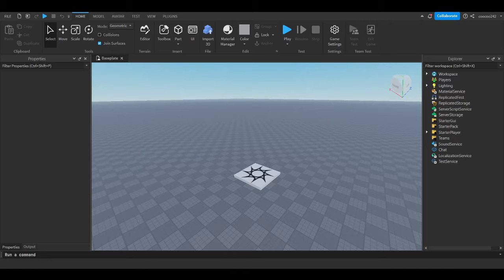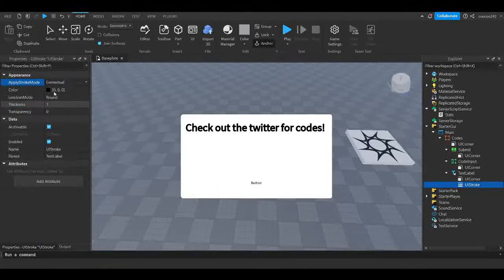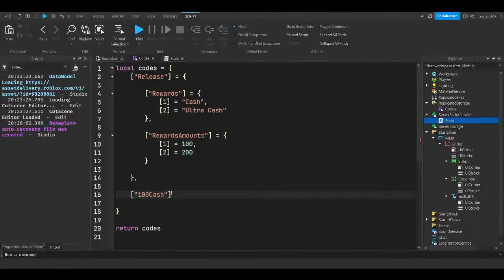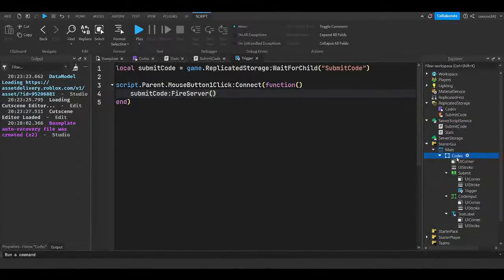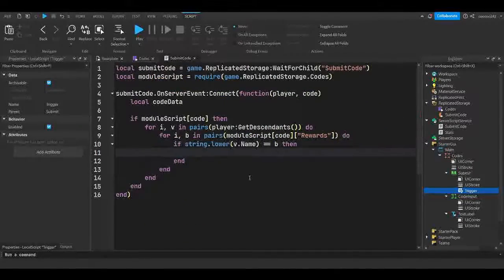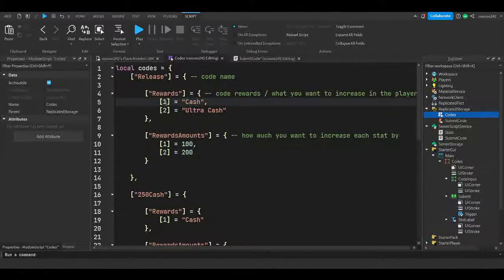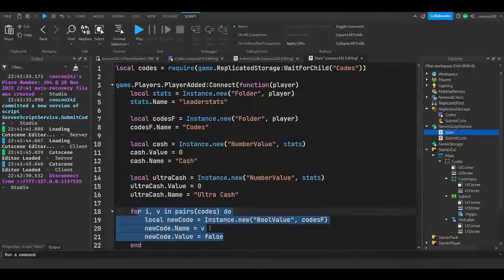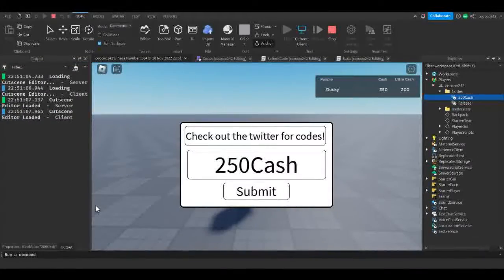How to make a codes system | Roblox Studio